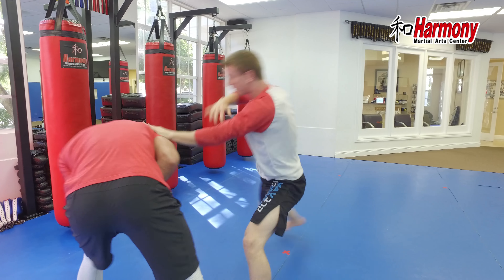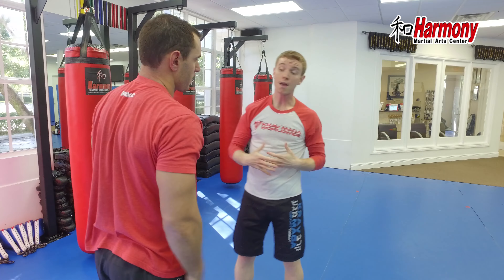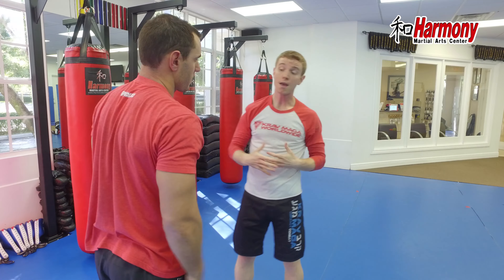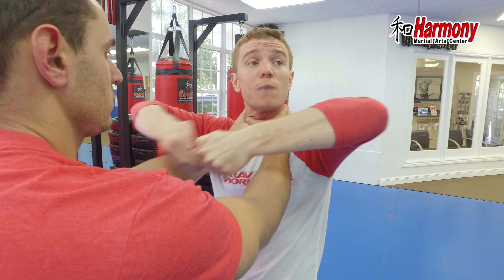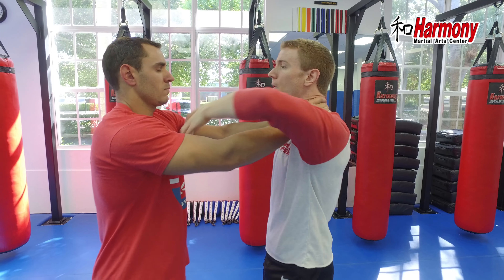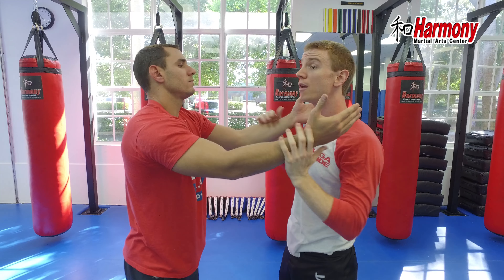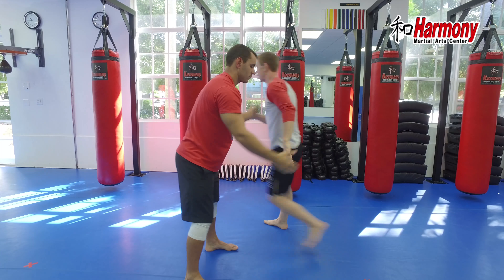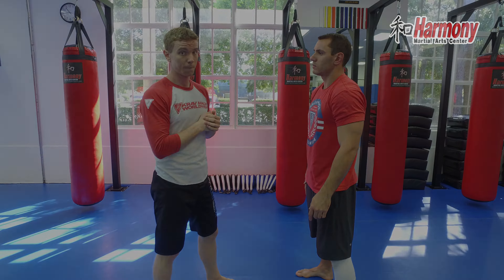CHOKE FROM FRONT TWO HANDED PLUCK